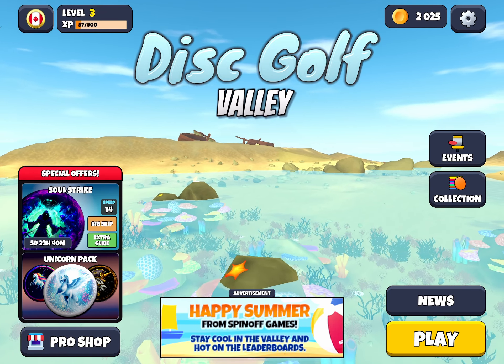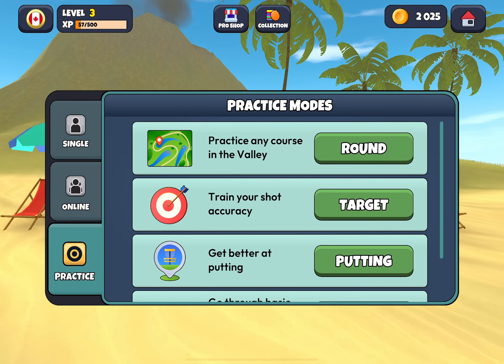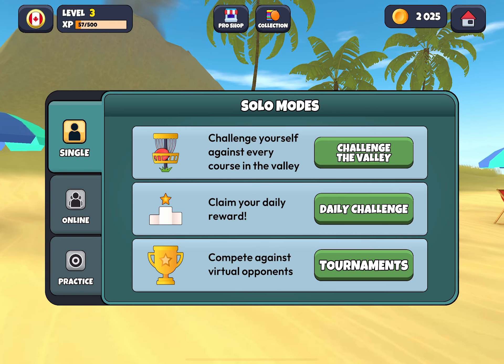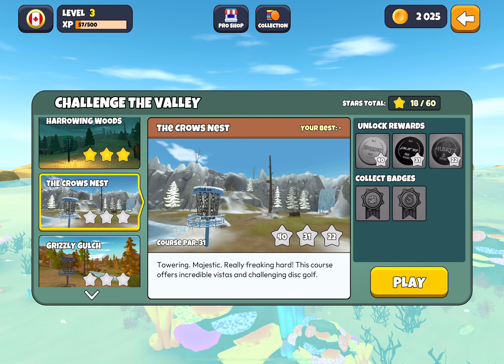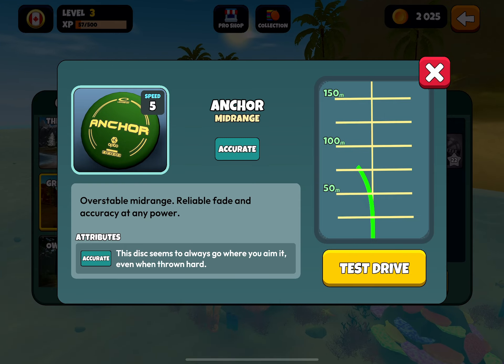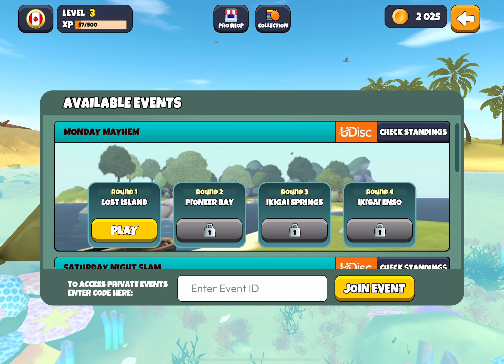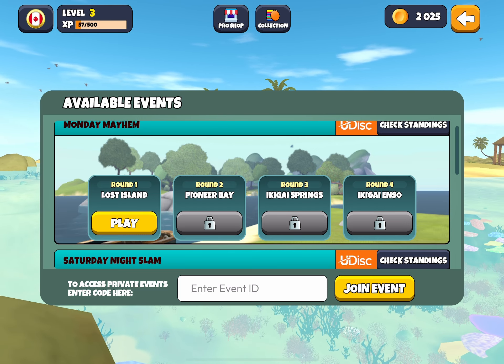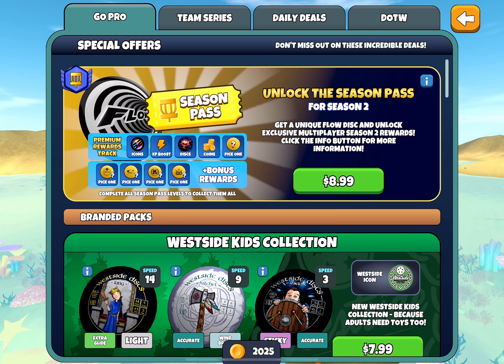Disc Golf Valley Jumpstart - How to Get Discs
New players of Disc Golf Valley often ask, "How do I get new discs for my bag?"  In this video we are going to show you all the different ways you can acquire discs to add to your collection so you can quickly build up a good bag and get a jump start in the game!